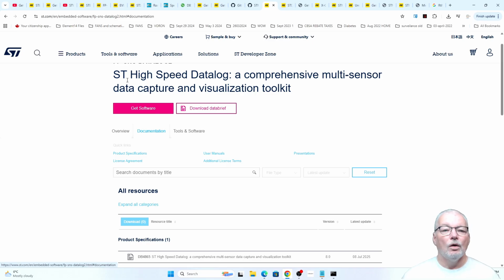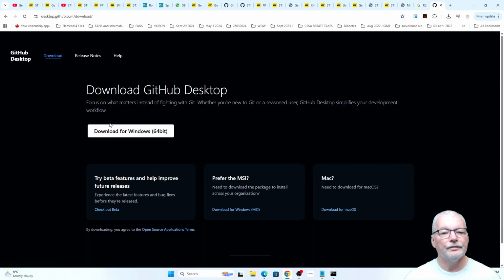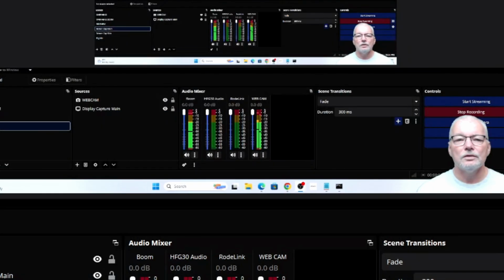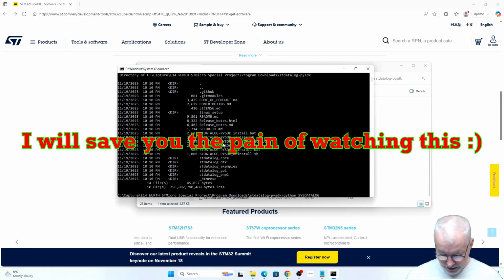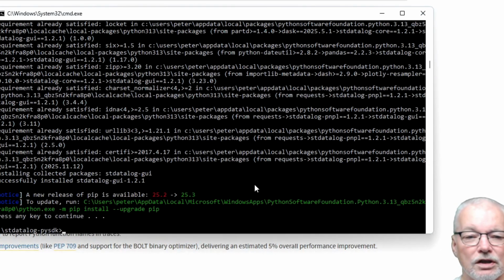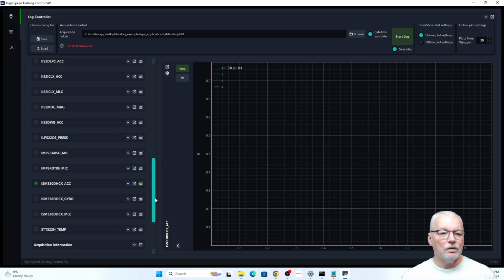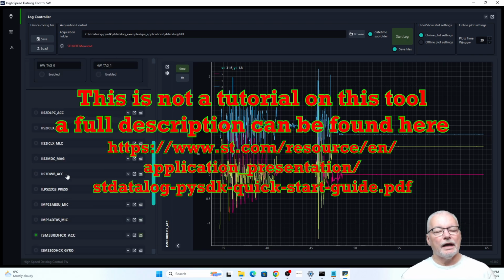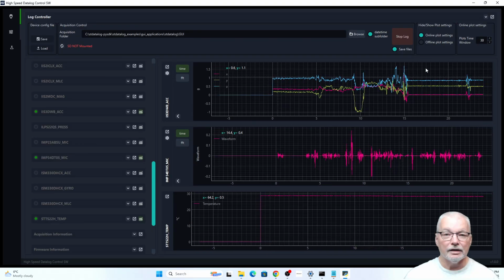Capturing and graphing data with the SensorTile - STEVAL-STWINBX1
STMicroelectronics, WURTH Elektronik and Element14 have created a Special Project which comprises an STMicroelectronics Motor Control Evaluation kit.
This comprises the following modules
EVLSPIN32G4-ACT  Motor control Evaluation Board
STLINK-V3SET  Programmer/debugger
STEVAL-STWINBX1, STWIN.box - SensorTile Wireless Industrial Node Development Kit
STEVAL-C34KAT1 Vibrometer and temperature sensor expansion kit
Multicomp MP710256  power supply
DB59M024035 BLDC motor from Nanotek

The STEVAL-STWINBX1  SensorTile Wireless Industrial Node Development Kit is what we will look at in this video following up from the hardware and software requirements. here we get graphing and data capture working

The modules provided are all you need aside from free downloaded software and a suitable PC running Windows, Linux or MAC to evaluate the EVLSPIN32G4-ACT  Motor control Board.
The video and documents referenced are here:-

This video looks at the sensor devices on the evaluation board  and what software is needed to capture data and graph it. I had issues due to inconsistent SDK vs documentation revisions so this is the followup

The STDATALOG-PYSDK a comprehensive Python framework designed to facilitate the capture, processing, and visualization of data from a wide range of sources

There will be several videos to follow looking at each hardware stage of the tool chain so "Programmer" - Industrial Sensor Board" - "Motor Control Board" and finally the Sensor extension board.

I will also be looking at the Wurth Components used on the EVLSPIN32G4-ACT  Motor control with regard to fit for purpose in this design and then overall sense of quality for all modules as well as ease of use.